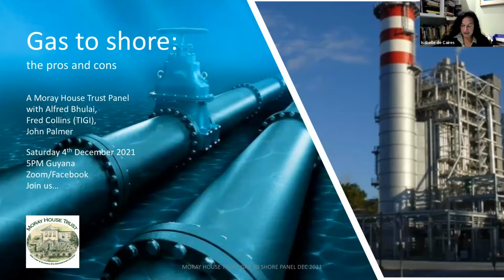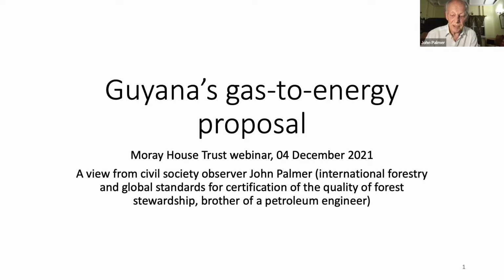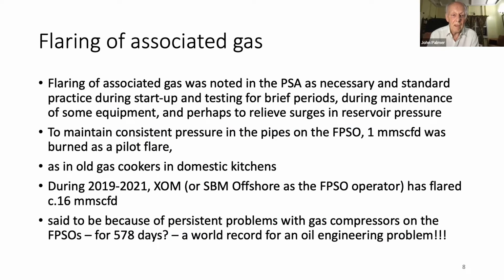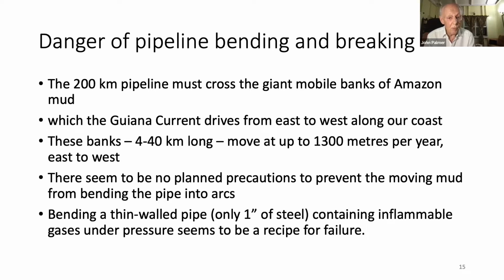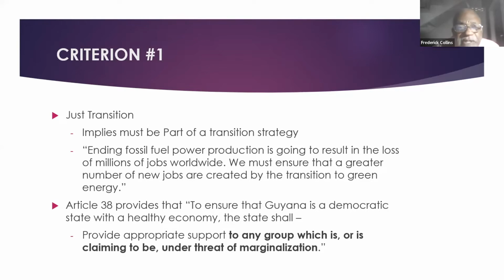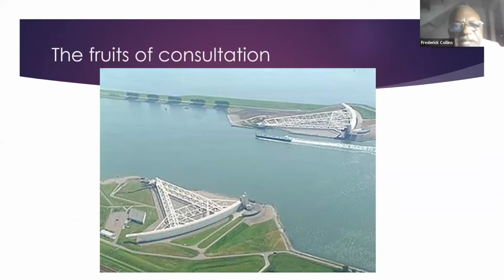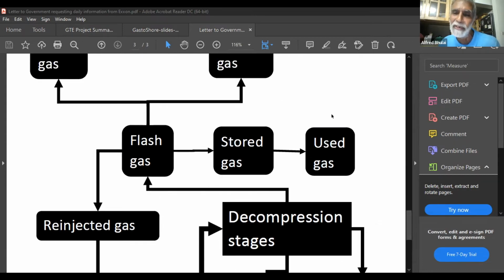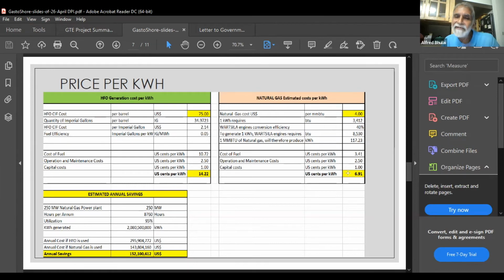Gas to shore: the pros and cons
A Moray House Trust panel with John Palmer, Fred Collins (TIGI) and Alfred Bhulai speaking. This panel was hosted via Zoom on Saturday 4th December 2021.